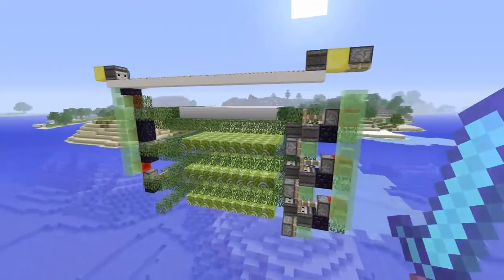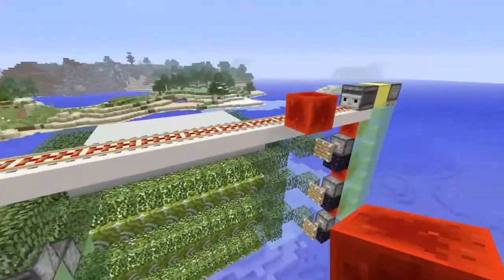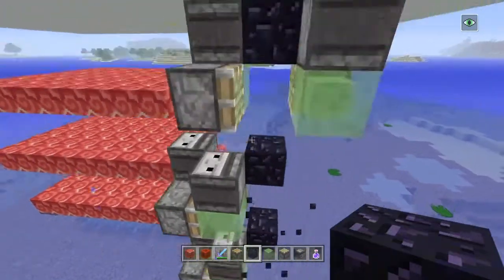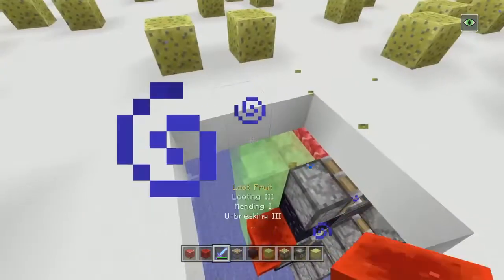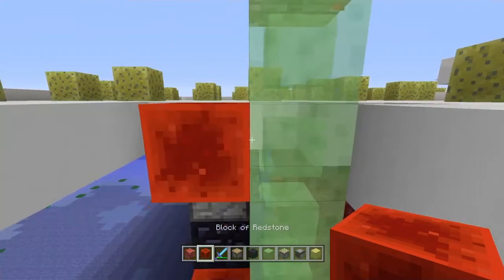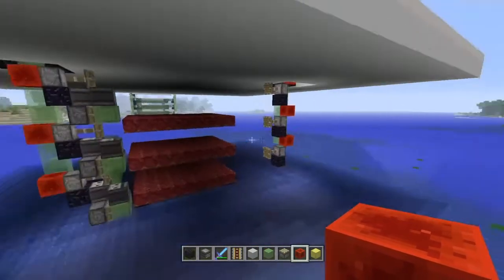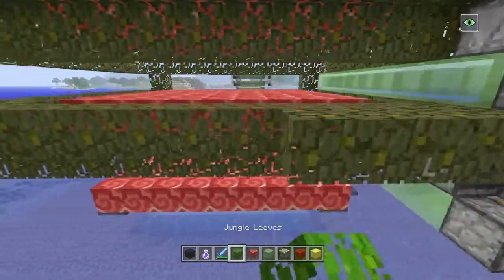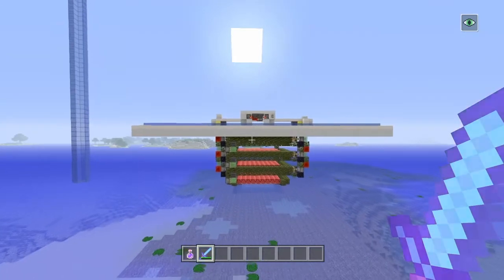NEW Flying Witch Farm - 2100+Drops an hour -(Tutorial)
This is my second attempt at designing a witch farm from scratch. I wanted to use flying machines, and little redstone. I managed to accomplish both of those requirements with this contraption using bud power and some tricky observer placement.

This farm produces over 2100 Items per hour, or over 4 1/2 stacks of redstone! This is relative to me own single player world, the rates may vary for you. (More drops are definitely possible with a better perimeter)

Also:

I've found issues with chunk borders and general location breaking the flying machines occasionally

I plan on making a very reliable version hopefully. Make sure to let me know about any improvements you find!

Have a great day! Follow me @HuxPlays on twitter for sneak peaks ;)